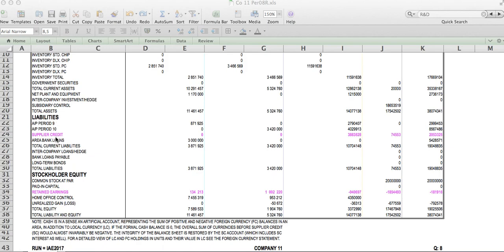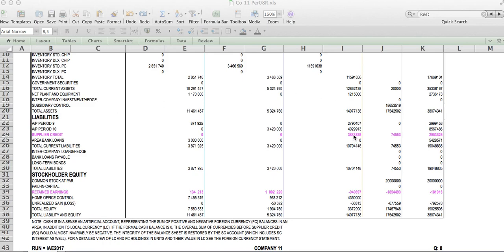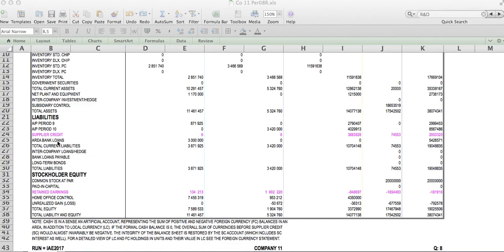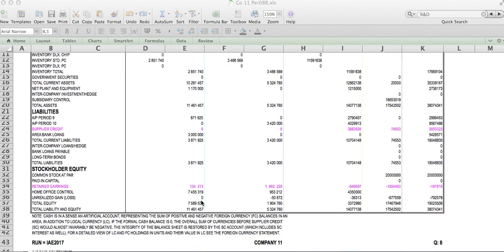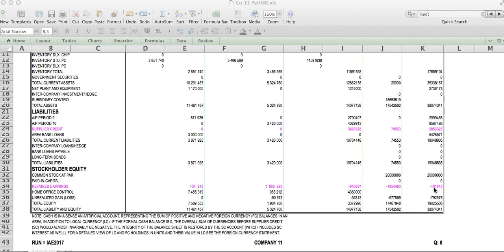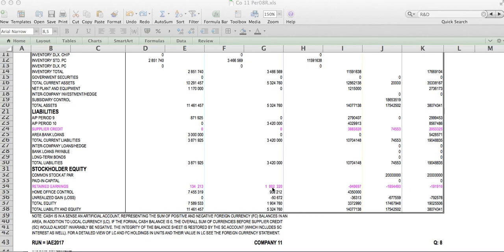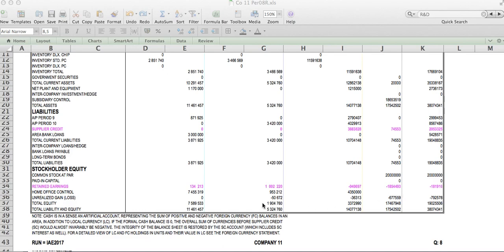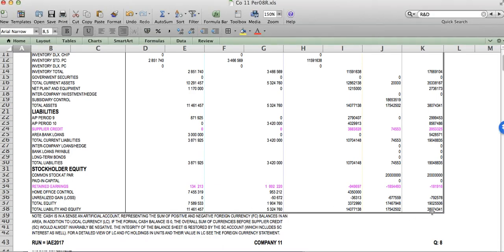R2 Balance Sheet Liabilities & Equity